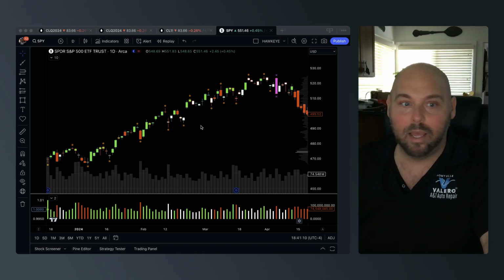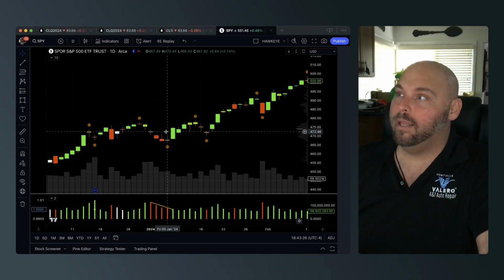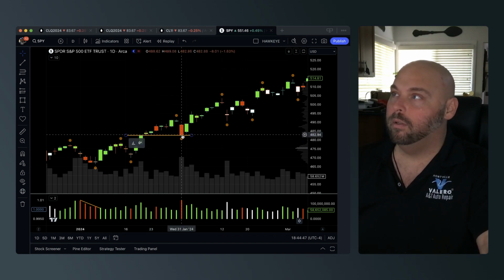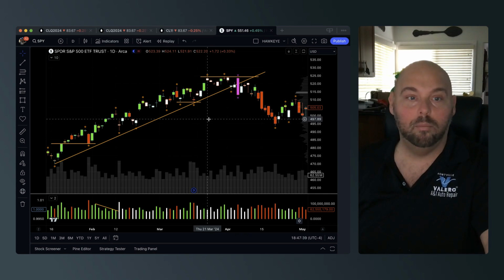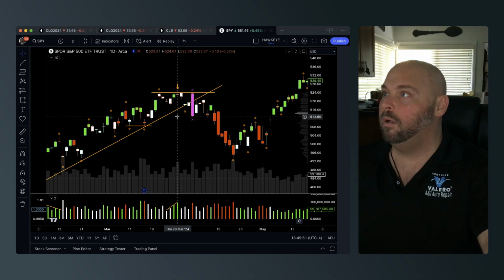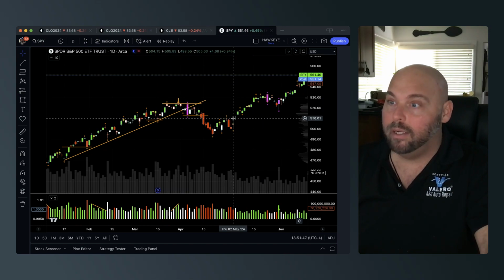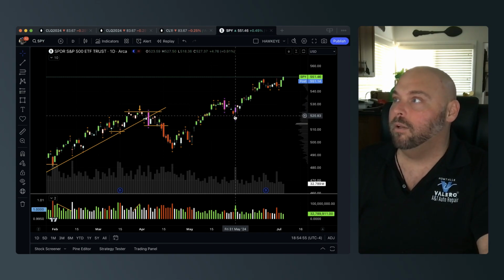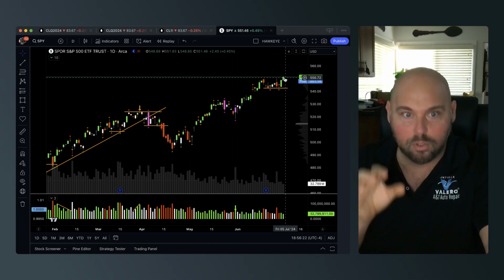How Well Do You Understand The Relationship Between Volume & Price Action?